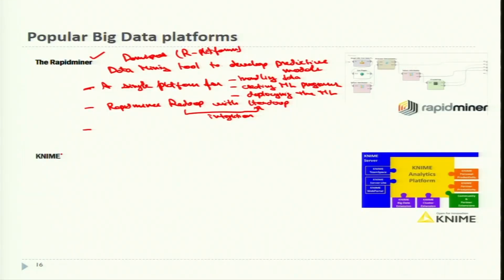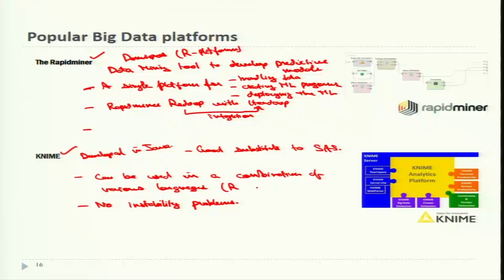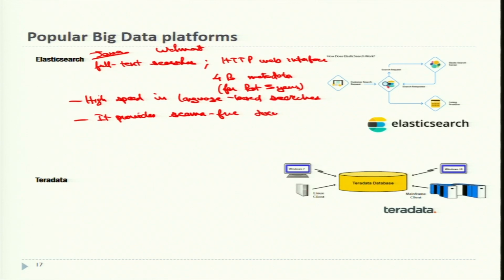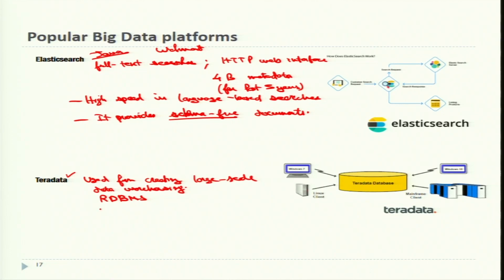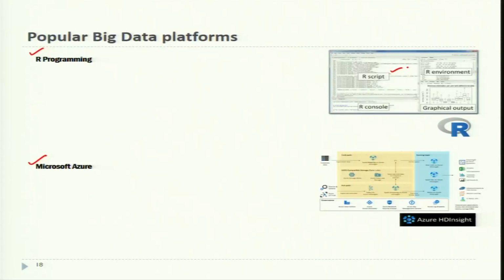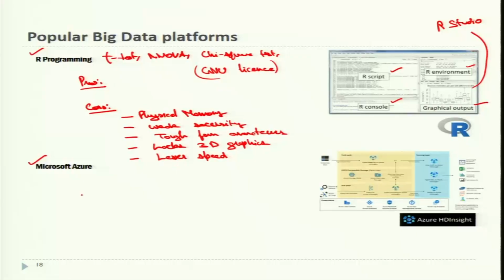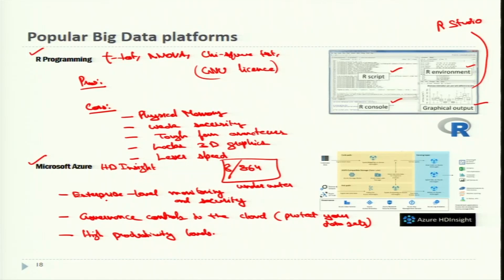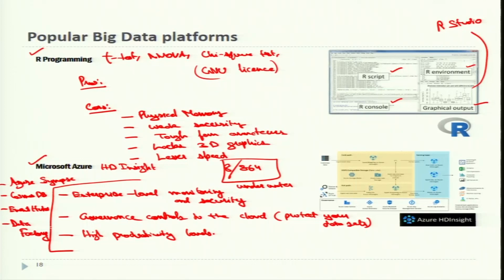Lec 26: Big Data Analytics Tools and Software (Part 4 of 4)